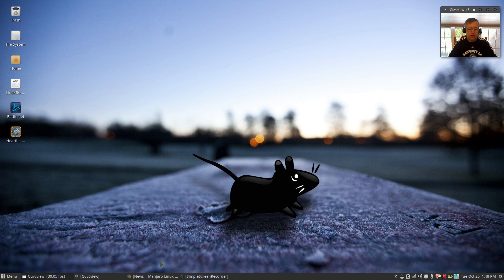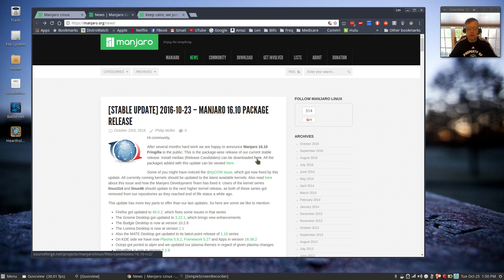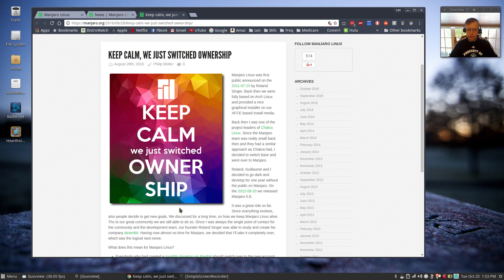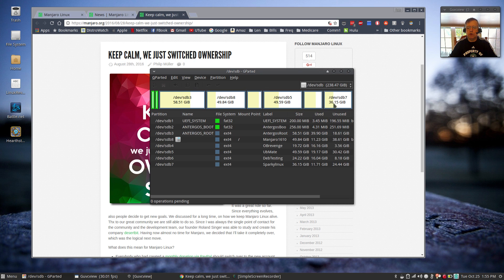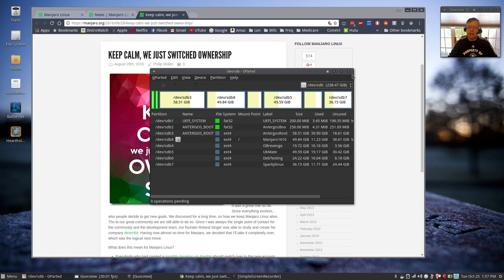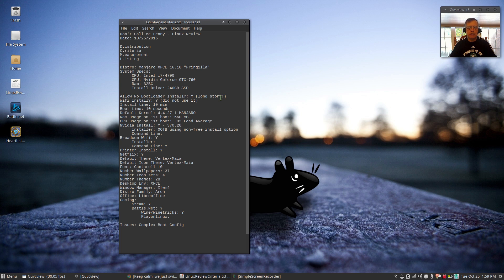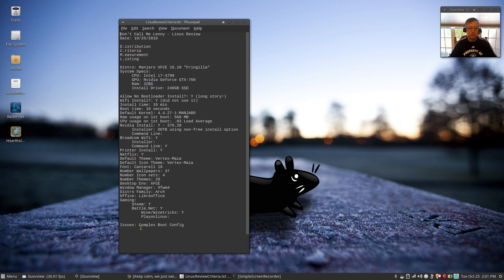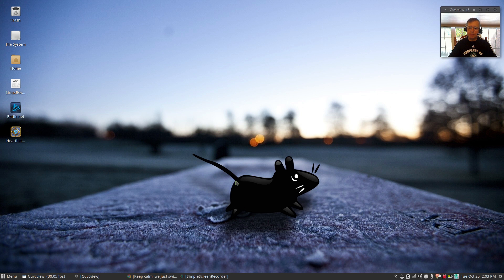Manjaro XFCE 16.10 "Fringilla" Review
In this video I take a look at Manjaro 16.10 and discuss the install process. Hope you enjoy!